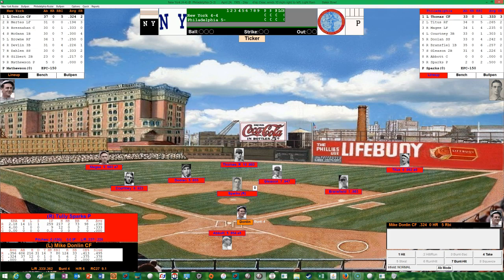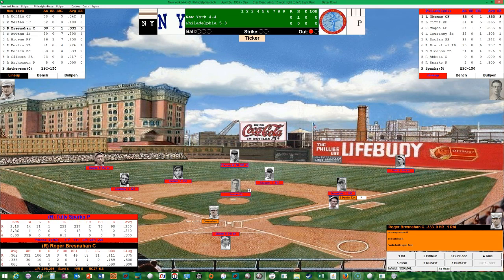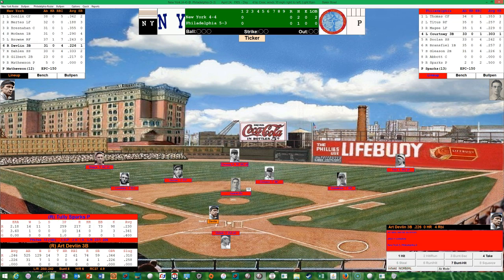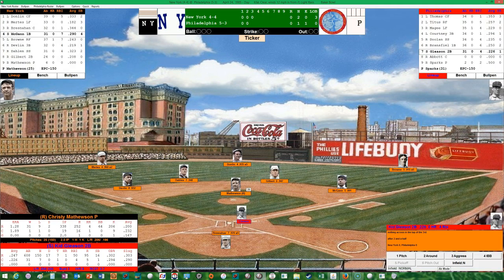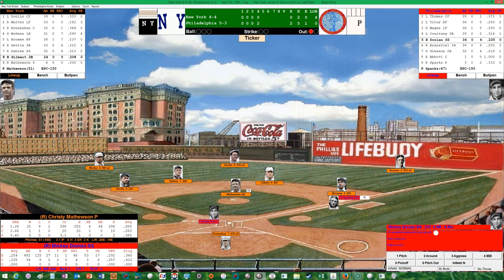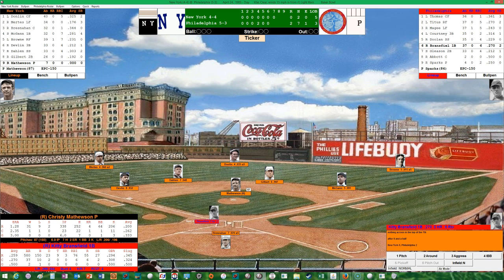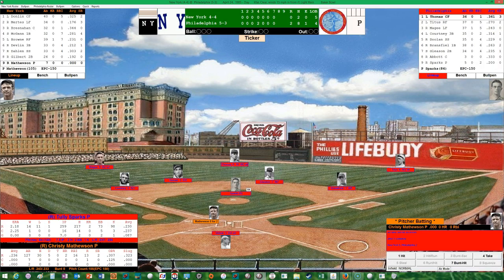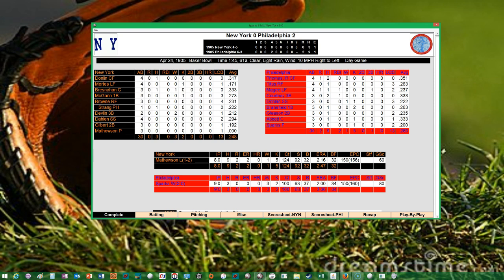Action! PC Baseball 1905 Season Replay Game #9: New York Giants @ Philadelphia Philles (3 of 4)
Christy Matthewson gets the ball for the New York Giants (4-4) against the Philadelphia Phillies and Tully Sparks.